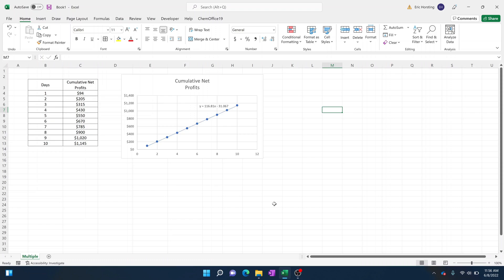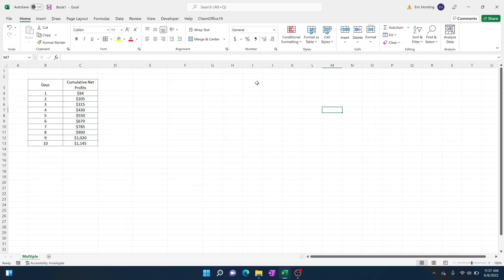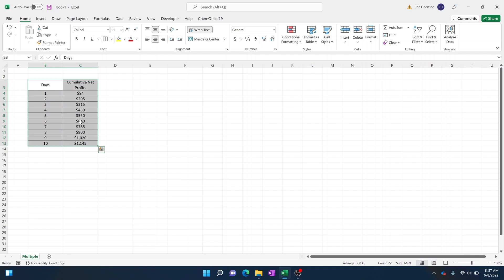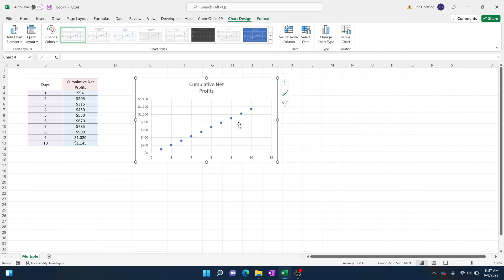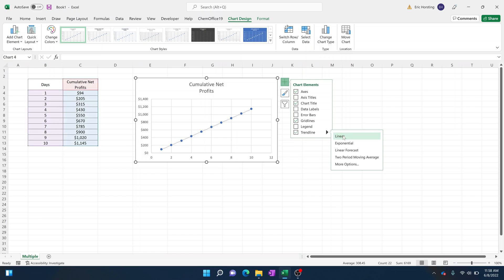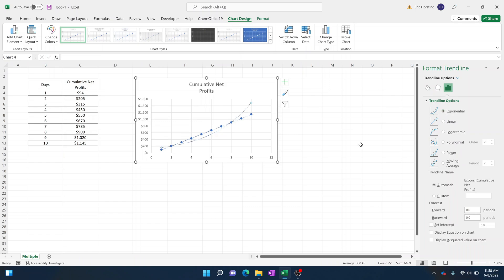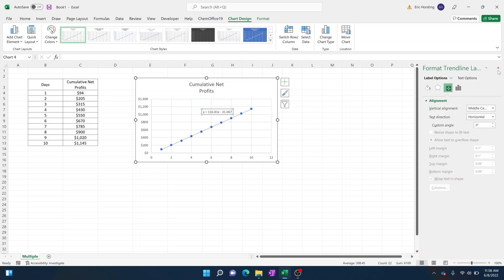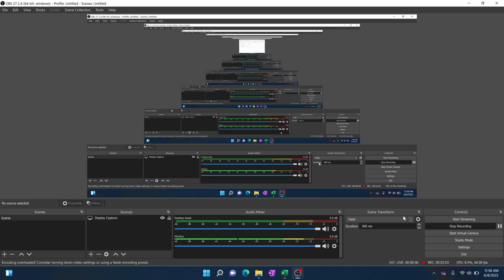Adding a trendline in excel | Getting equation from data points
The purpose of this video is to show how to add a trendline and get an equation from a data set in excel.